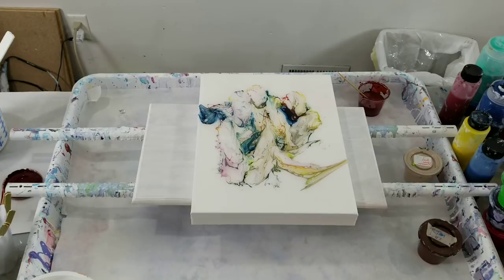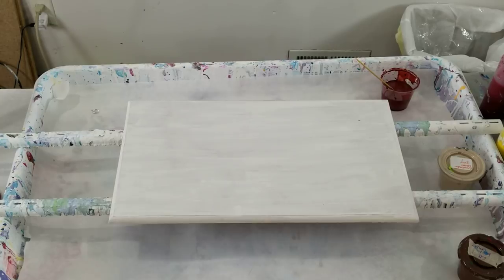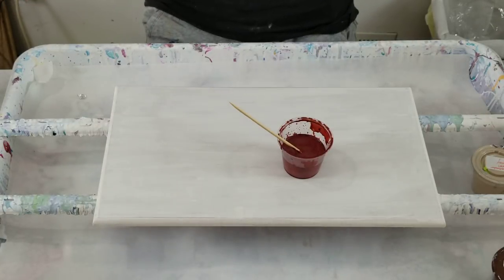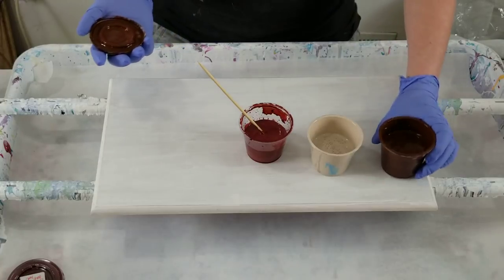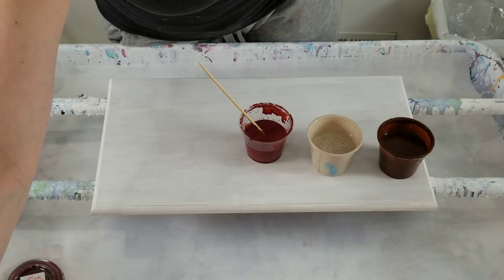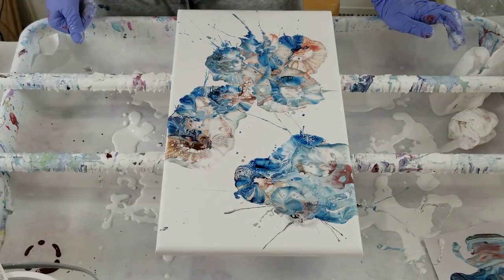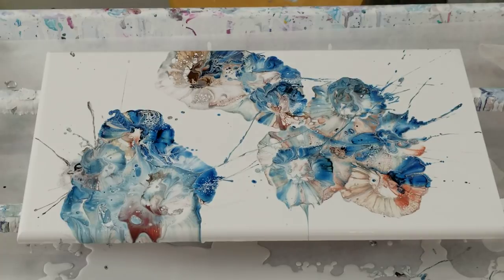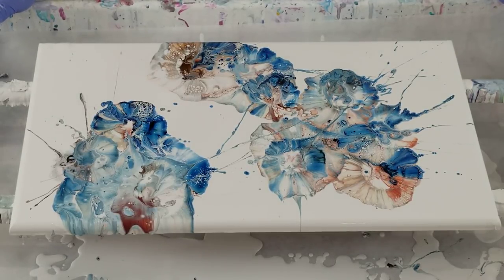(314) Mallet smash on MDF using warm tones